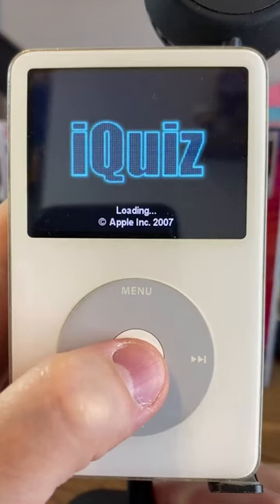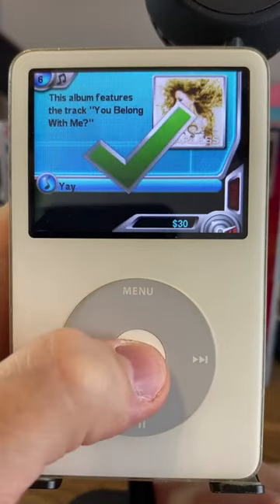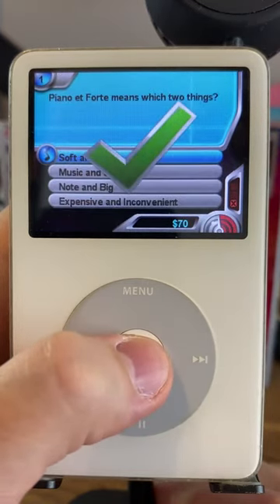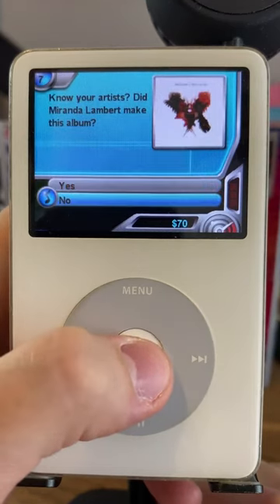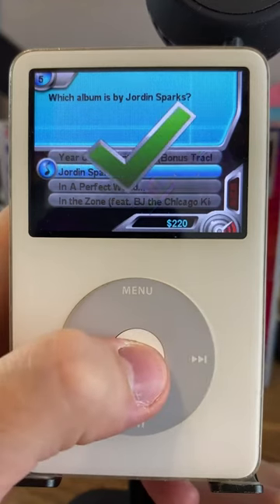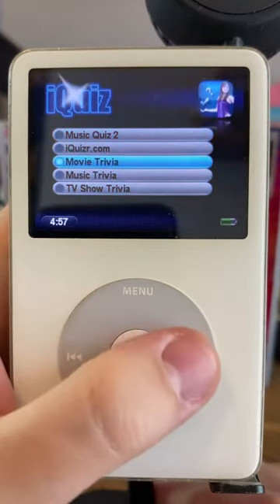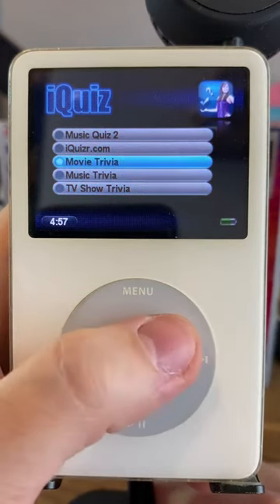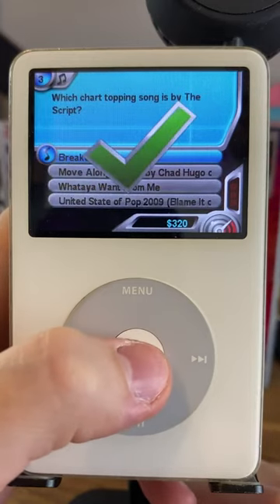Do you remember playing this iPod Game?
unfortunately the last one of this series - for awhile at least! 🕰 These were all the games I had on my OG iPod which includes the ones out there that have been cracked 🧐 I’ll keep an eye out though! THANK YOU ALL SO MUCH for your interest in this series! The iPod and its games were a big part of my childhood and I’m glad that I was able to resurface many of those memories for you all too❤️